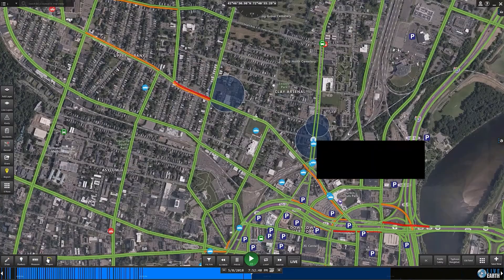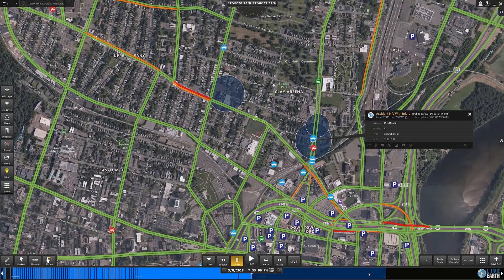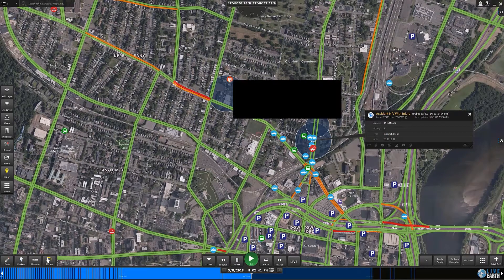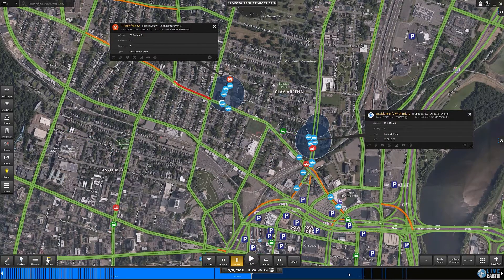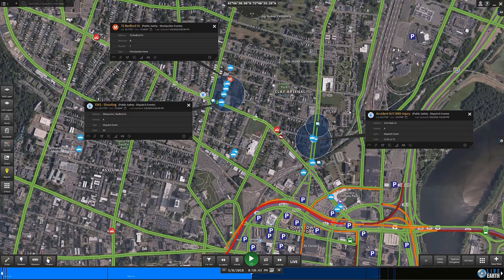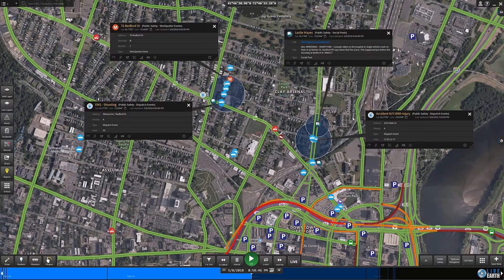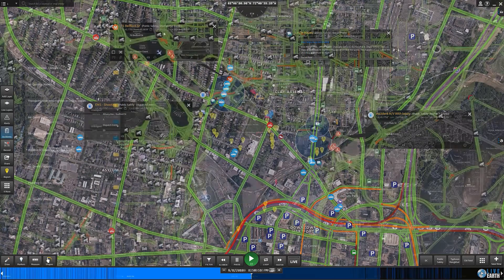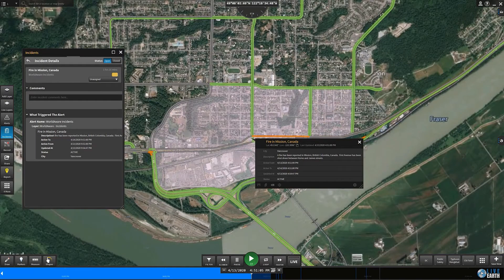Real-Time Awareness Platform for Emergency Response with Data Visualization & Analytics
Live Earth is the world's most advanced real-time geo-temporal data visualization technology. As an open platform, SaaS application, with deep roots in the Department of Defense, Live Earth leverages a technology stack that provides real-time situational awareness and an advanced approach to alerting and incident management. The Live Earth platform seamlessly fuses together millions of disparate data sources and presents them in a common operational picture. Live Earth is trusted by organizations around the world.